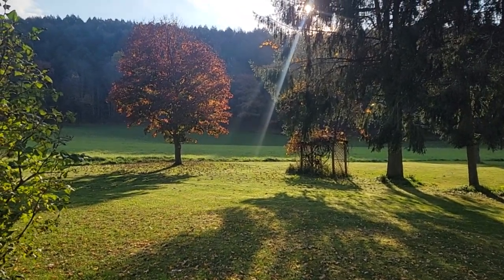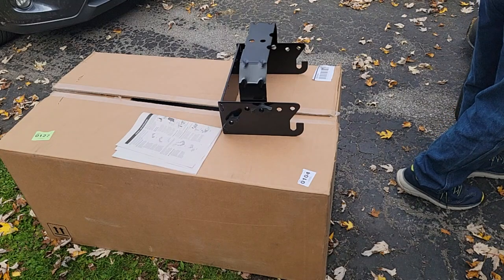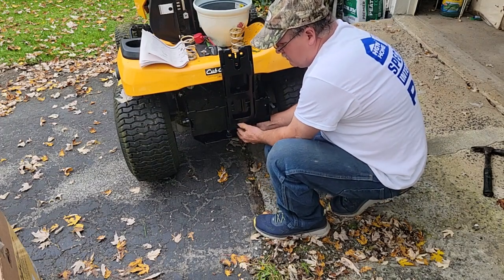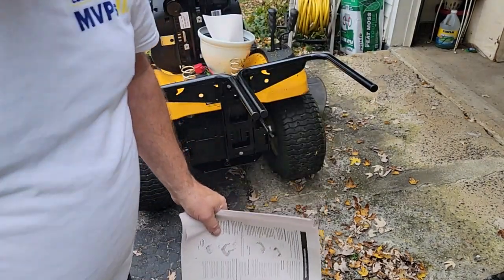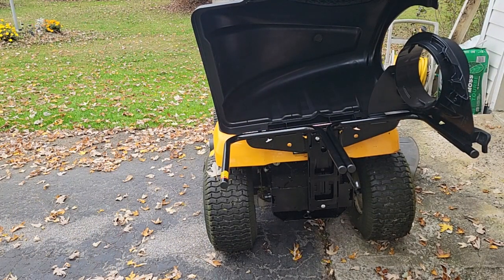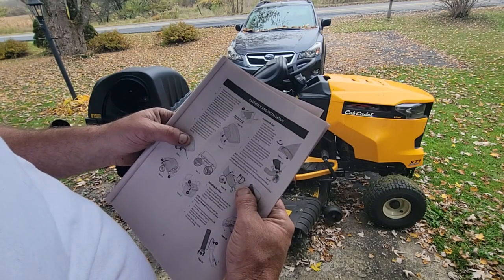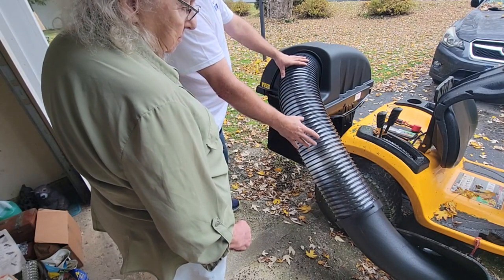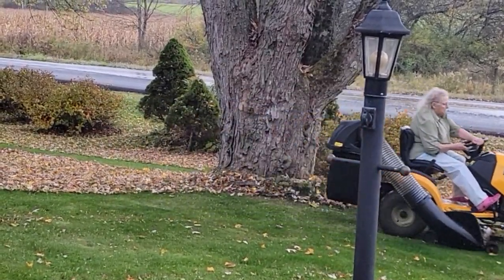How-to install a Cub Cadet XT1 Bagger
This video is a how to install on a Cub Cadet XT1 series.